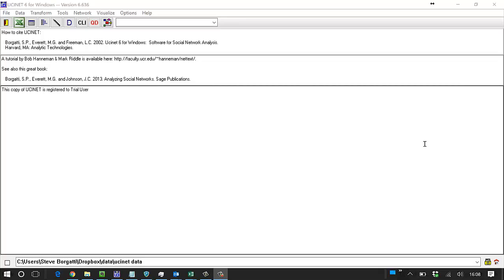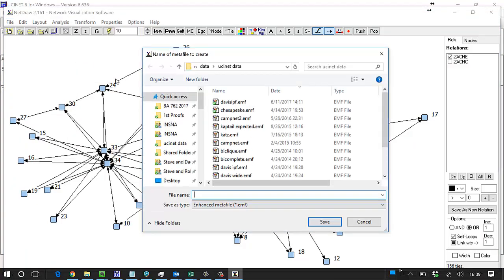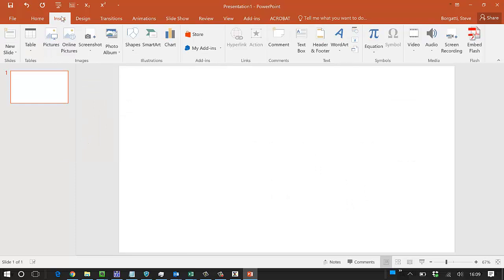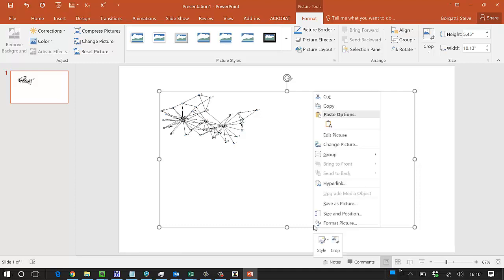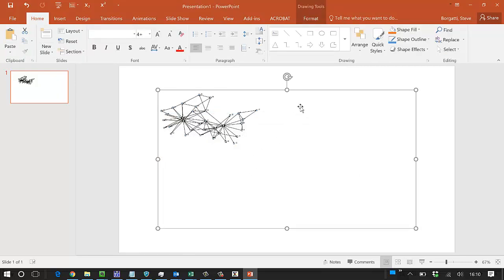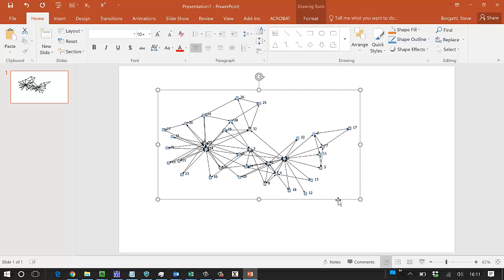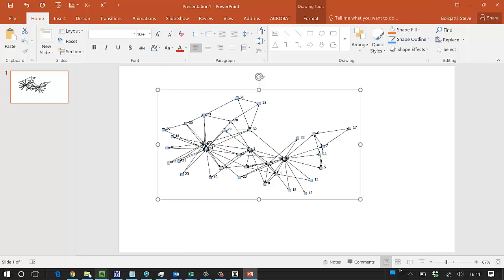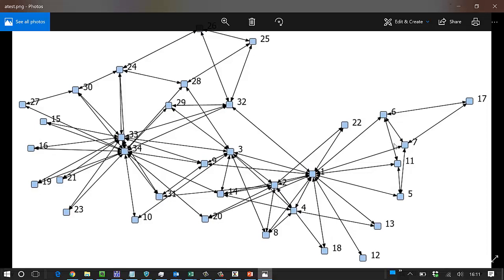high resolution netdraw images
How to make high resolution network diagrams using Ucinet and NetDraw.